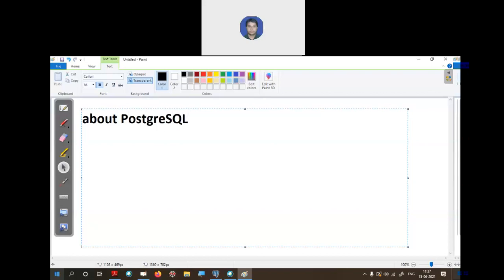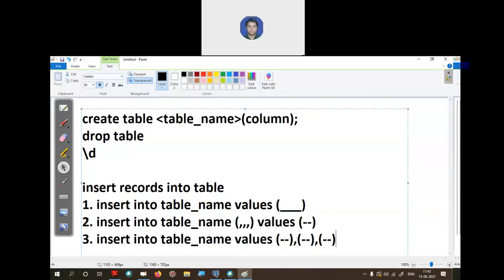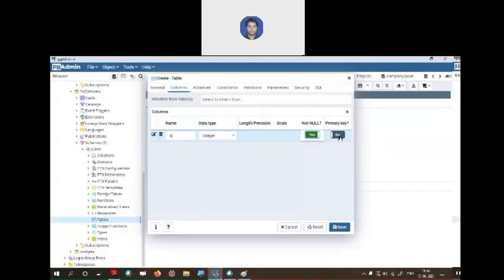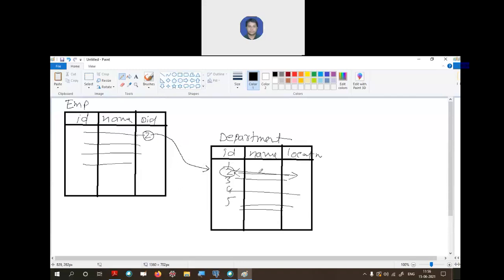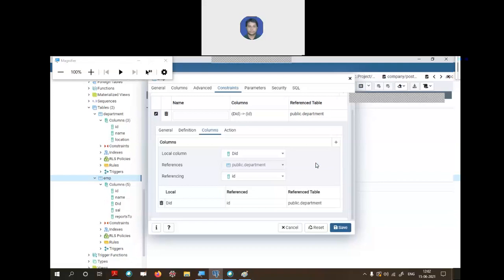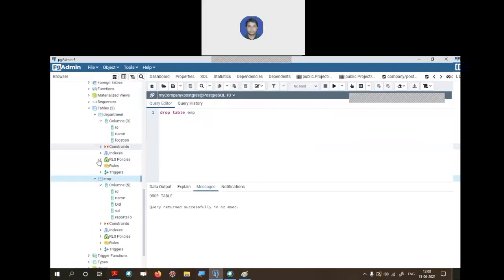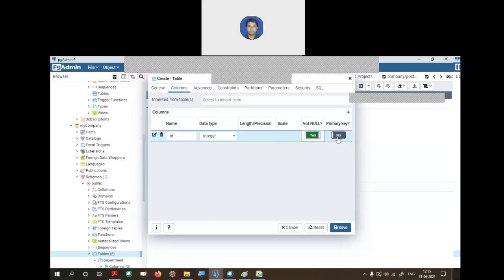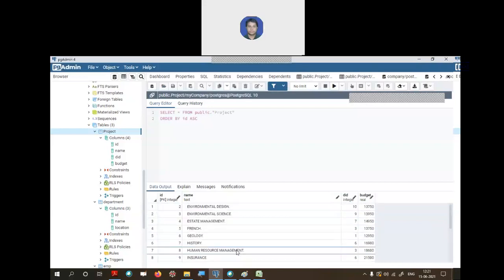21 PostgreSQL || set constraints || Foreign key || import data